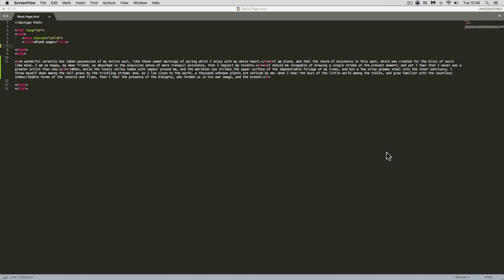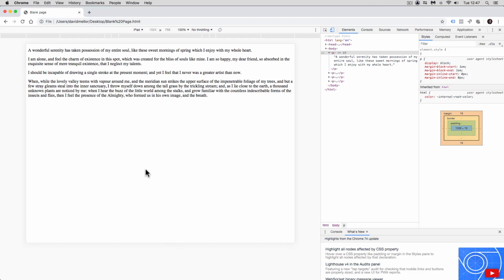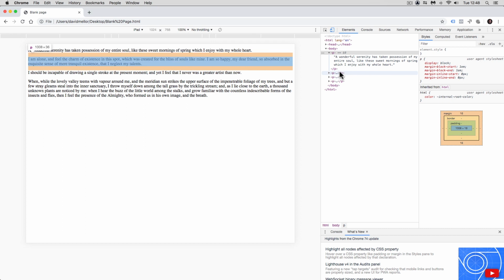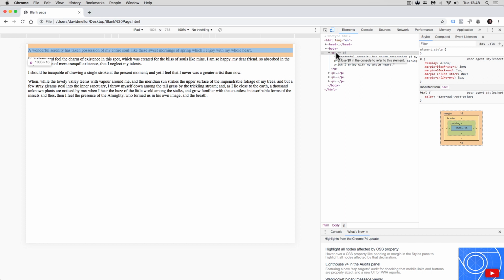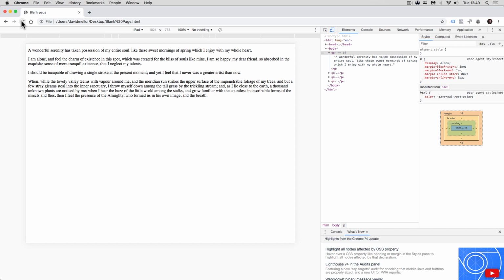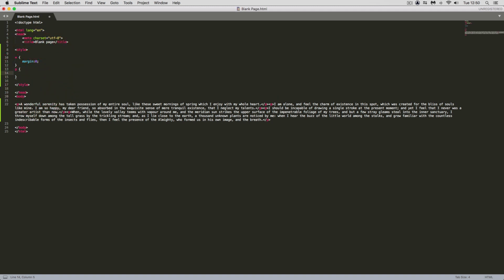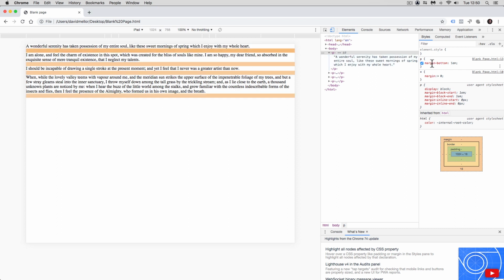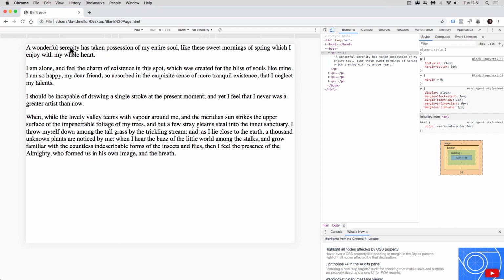How to control white space below paragraphs in HTML don't leave it to the browser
Web browsers try their best to make pages look nice, even if they lack proper formatting. However, it's so much better to be in control.

This video looks at white space below paragraphs - how to set it and how to control it.